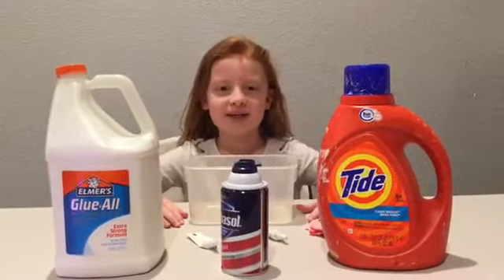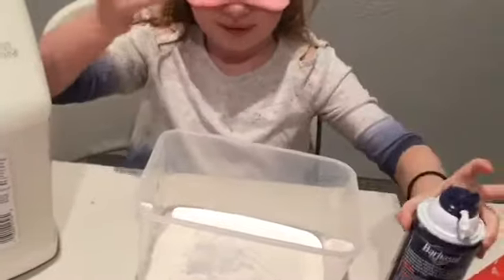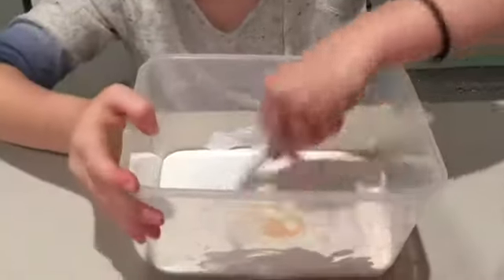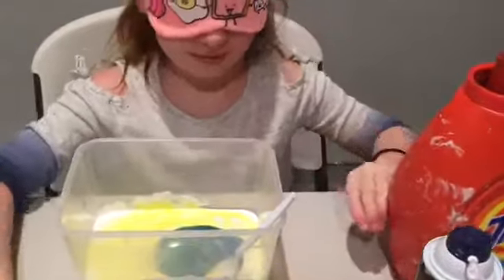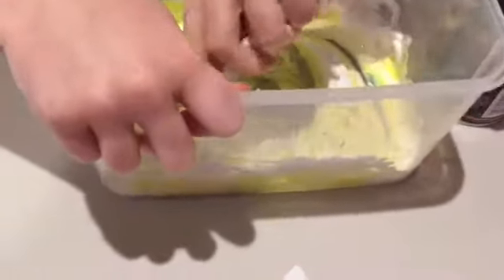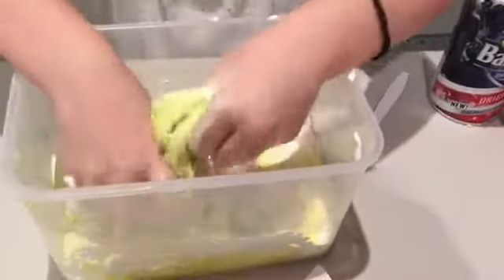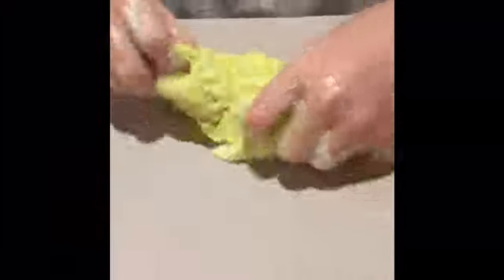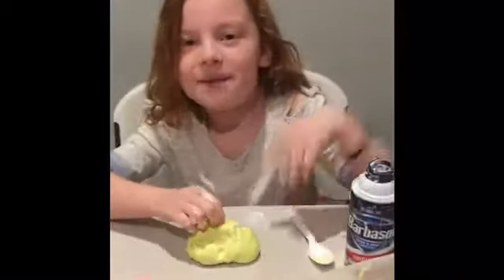blindfolded slime challenge | lauren pinner